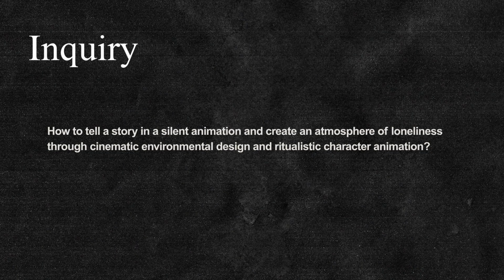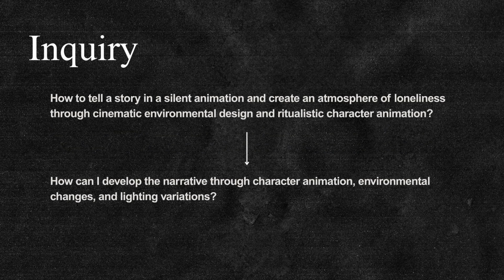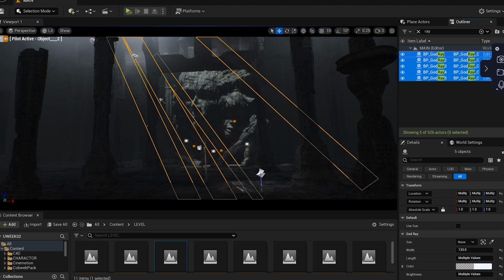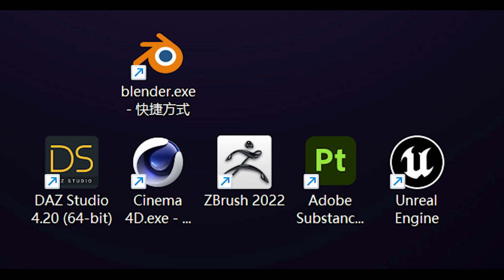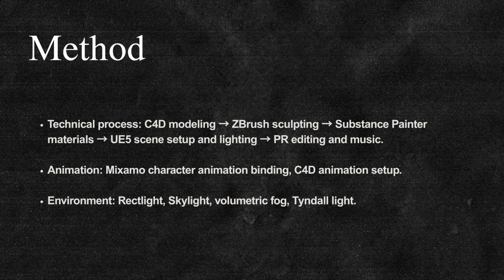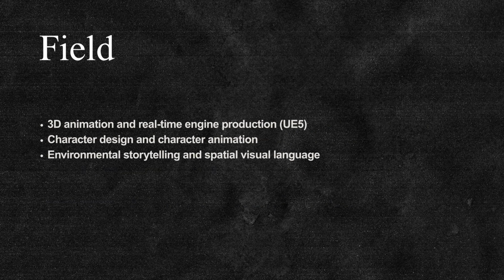Studio1 Reflection video